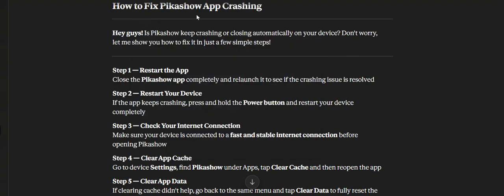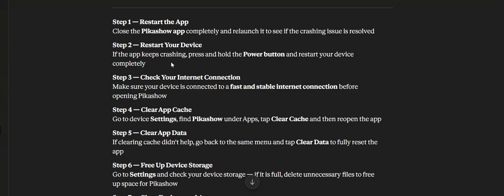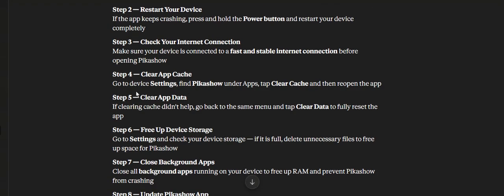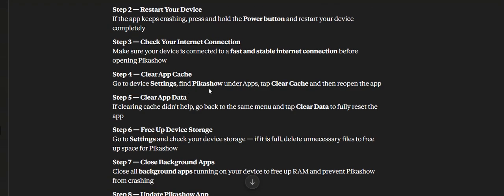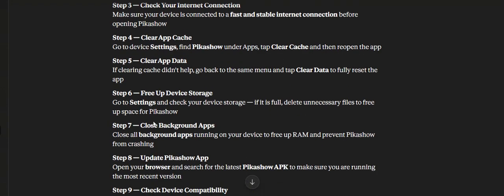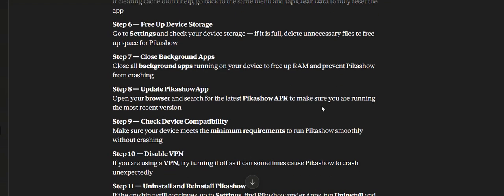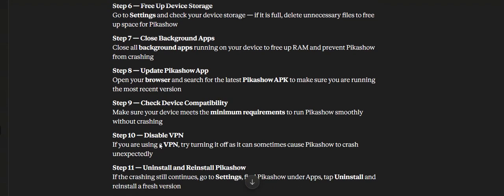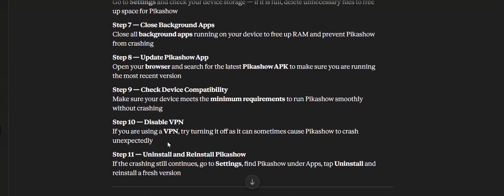How to Fix Pikashow App Crashing Problem